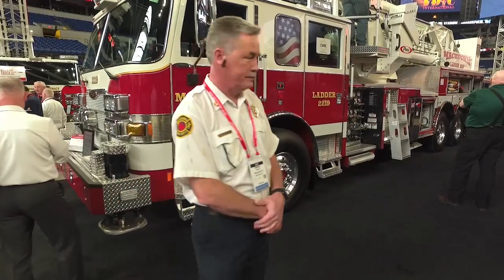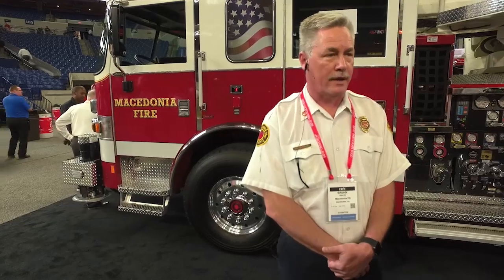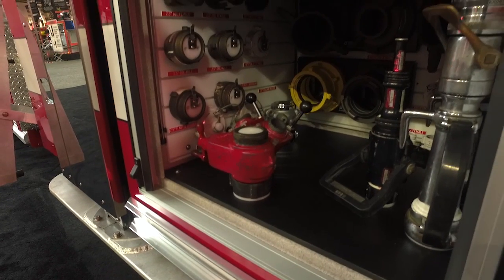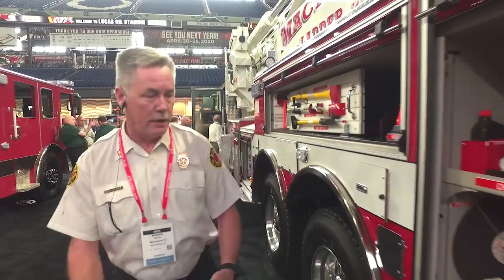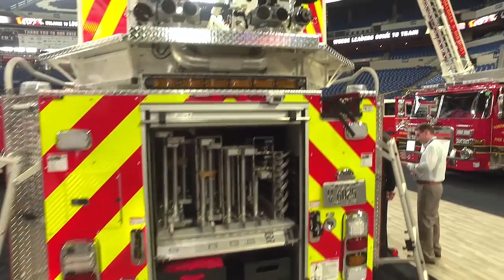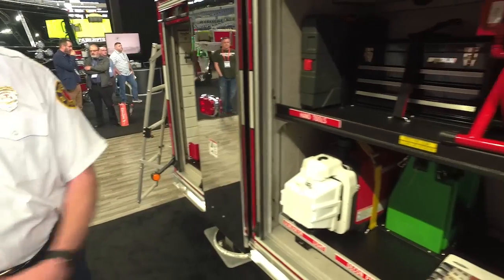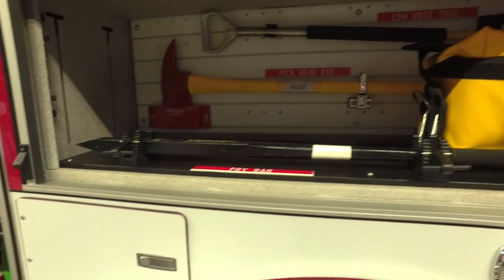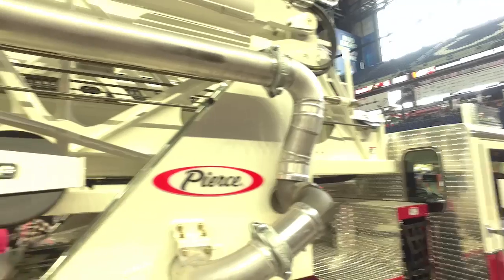Arrow XT™ Ascendant® 100’ Heavy-Duty Aerial Tower – Macedonia Fire Department, OH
The Macedonia Fire Department chose the 100’ Ascendant Tower for its shorter overall length and increased mobility. Supporting the clean cab initiative, all contaminants are kept out of the cab. The unit also contains a gross decon unit for use on the fire scene.

CHASSIS
Chassis: 57” Arrow XT™ cab
Seating capacity: 6
Overall height: 10’ 8”
Overall length: 41’ 3”
GVW rating: 76,000 lb
Safety: Side Roll and Frontal Impact Protection
Front axle: TAK-4® Independent Front Suspension, 24,000 lb
Rear axle: Meritor RT50-160, 52,000 lb
Engine: Detroit Diesel DD13, 525 hp, 1,850 torque
Electrical system: Command Zone™ advanced electronics system

BODY
Material: Aluminum
Shelving: Adjustable, up to 500 lb
Doors: Gortite roll-up
Pump: Waterous, 2,000 gpm
Tank: 300 gallons
Pump panel: Control Zone™, 36” pump panel

AERIAL DEVICE
Device: Ascendant 100’ tower, 5-section steel aerial
Reach: 100’ vertical, 93’ horizontal
Tip load: 1,000 lb dry, 500 lb wet
Equipment: 150 lb allowance
Flow rate: 2,000 gpm
Stabilizers: 1 set, 18’ spread, 4 down-jacks

Job No: 32777
Dealership: Finley Fire Equipment